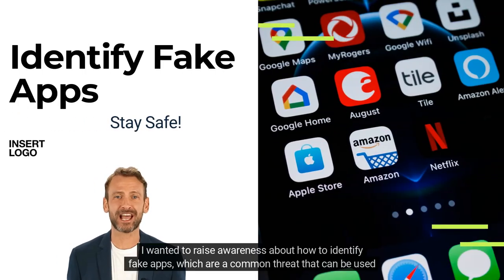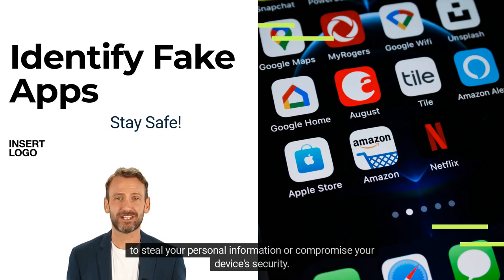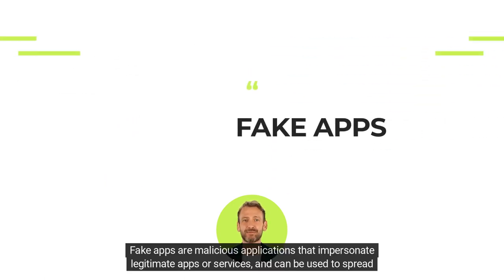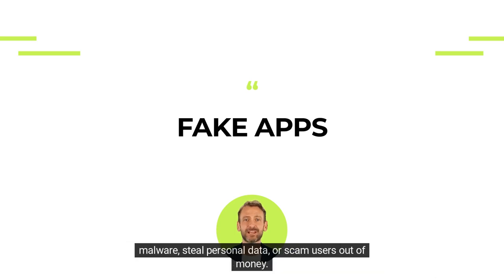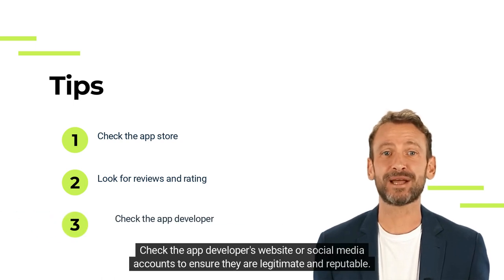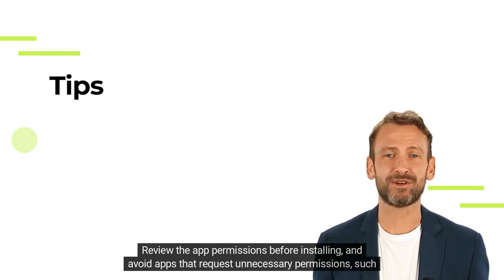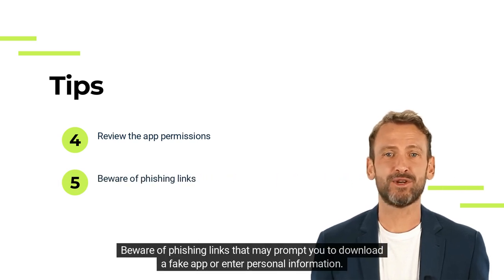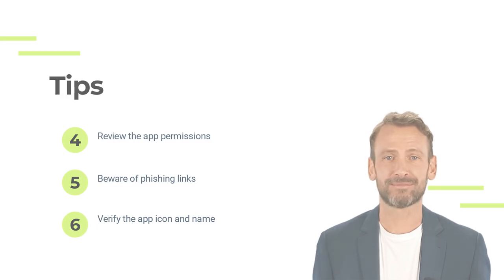Identify fake apps